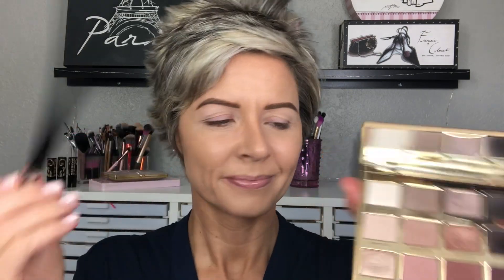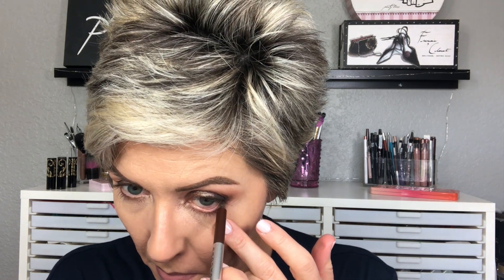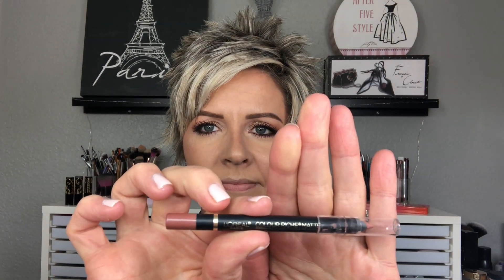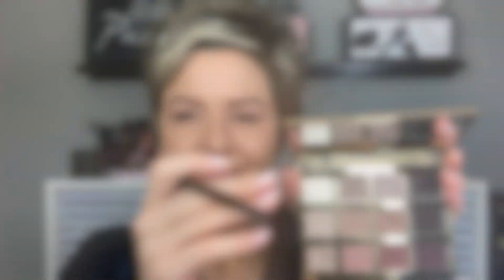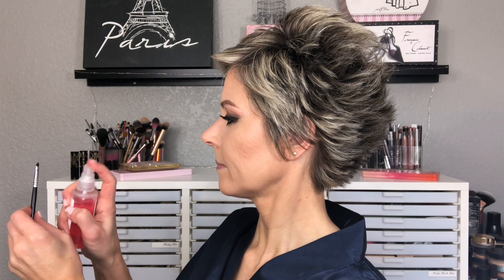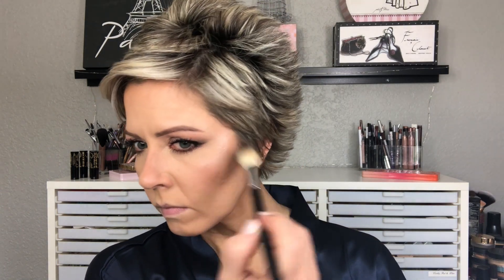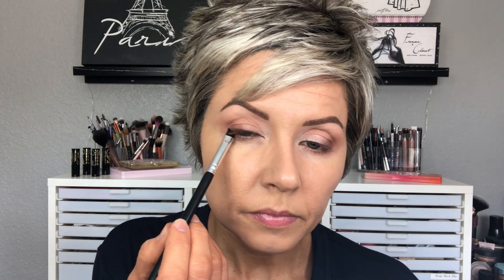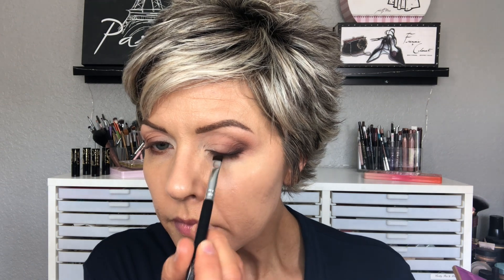3-1-1 Palette of the Week: Tartelette In Bloom Palette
In answer to a viewer's request, I'm bringing you another 3 looks, 1 palette video featuring the Tartelette In Bloom palette.  These are very wearable, neutral looks, perfect for anytime of year.

🌟Products Used:
*Tartelette in Bloom Palette ~
*Smashbox 24 Hour Photo Finish Eyeshadow Primer ~
*MAC Paint Pot (Soft Ochre) ~

Look #1:
*Marc Jacobs Highliner Matte Gel Eye Crayon (Brownie) ~
*Tarte Amazonian Clay 12-Hour Blush (Seduce) ~
*Becca Shimmering Skin Perfector Pressed (Opal) ~
*L’Oreal Colour Riche Matte Sharpenable Lip Liner (112 Matte-Stermind) ~
*IT Cosmetics Je Ne Sais Quoi Hydrating Lip Balm Treatment (Honey) ~
*Buxom Full-On Plumping Lip Polish (Aphrodite) ~

Look #2:
*Urban Decay 24/7 Glide-On Eyeliner (Stray Dog*Discontinued – Mushroom is similar) ~
*Tarte Maneater Self-sharpening Eyeliner ~
*Burt’s Bees Blush (Shy Pink) ~
*Laura Mercier Matte Radiance Baked Powder (Highlight -01) ~
*NYX Suede Matte Lip Liner (Whipped Caviar) ~
*Estee Lauder Pure Color Love Lipstick (Crazy Beautiful) ~
*Huda Beauty Lip Strobe (Angelic) ~

Look #3:
*Makeup Revolution Cut Crease Canvas (Create) ~
Tarte Amazonian Clay 12-Hour Blush (Feisty *Limited Edition Shade)
*Persona Cali Glow Highlighter (Zuma) ~
*NYX Slim Lip Liner (Nude Truffle) ~
*Tarte Rainforest of the Sea Color Splash Lipstick (Beach Babe) ~
*MAC Lipstick (Gel) ~

🌟Other Makeup I’m Wearing:Mascara: *L’Oreal Voluminous Primer ~ ; *IT Cosmetics Superhero Mascara ~ ; Thrive Causemetics Lash Extensions Mascara (lower lashes) ~
Nails:  Zoya “Dot”

🌟Brushes Used:
*Morphe (M208, M433, M506, M165, M326, E4) ~